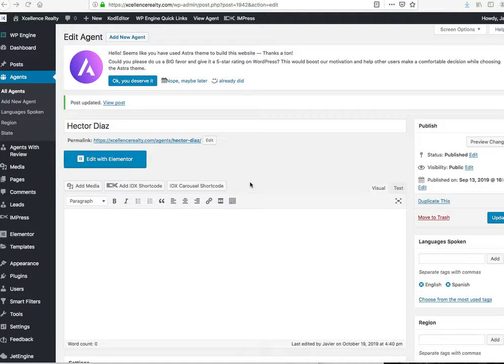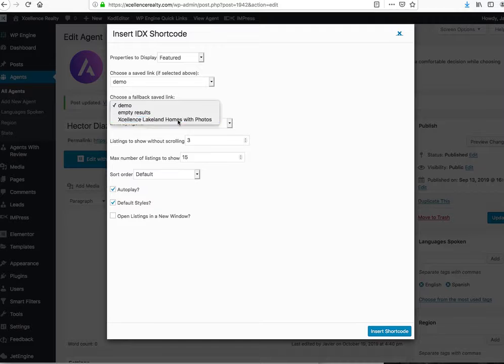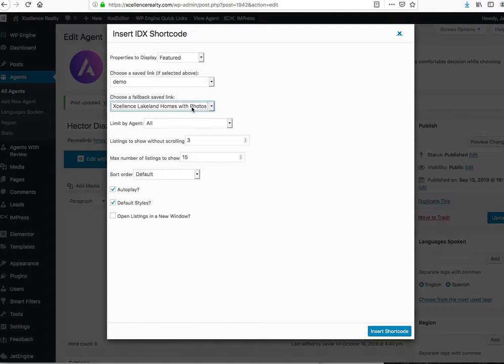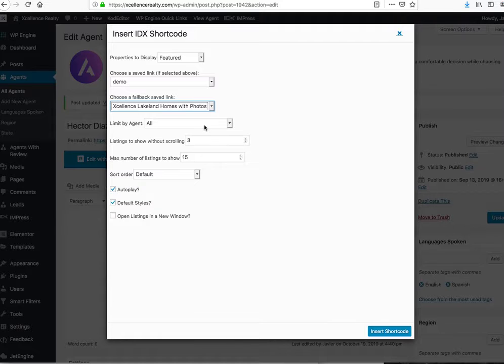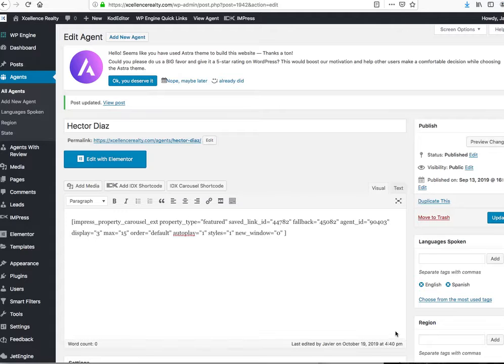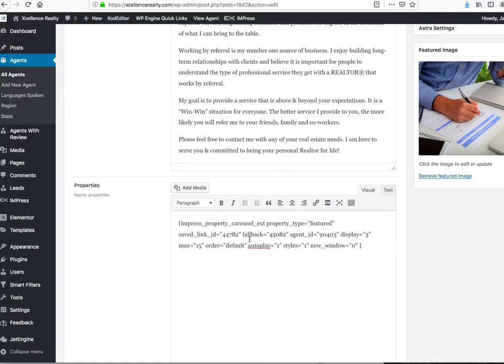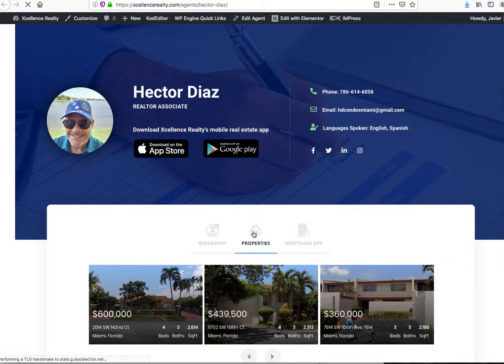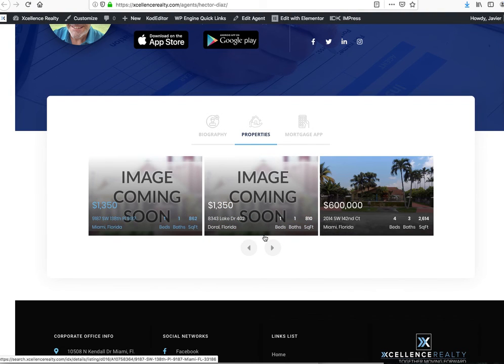Fallback Carousel Widget for IDX Broker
The Fallback widget will show the agents' listings.  If they don't have any current listings, it will show the results of a Saved Link or Saved Search from IDX Broker